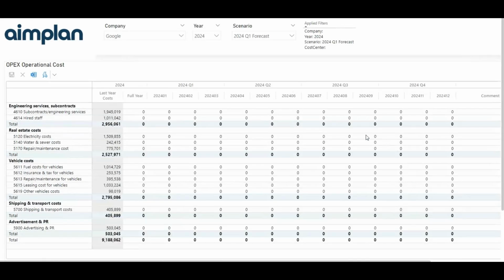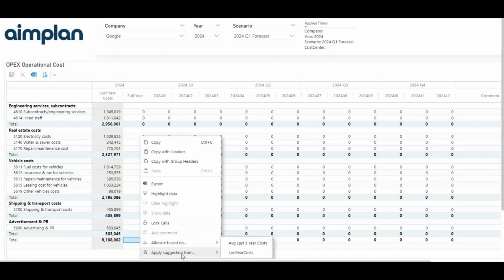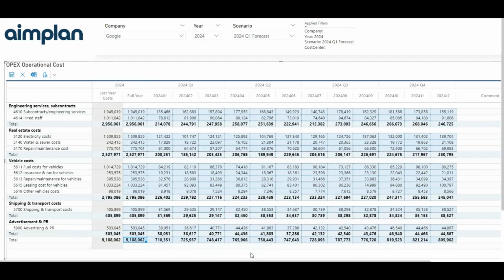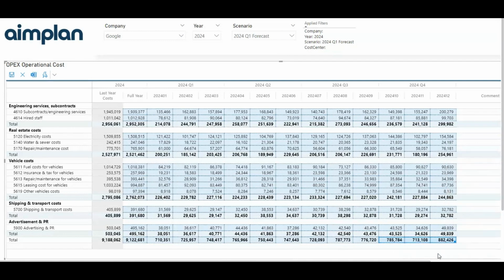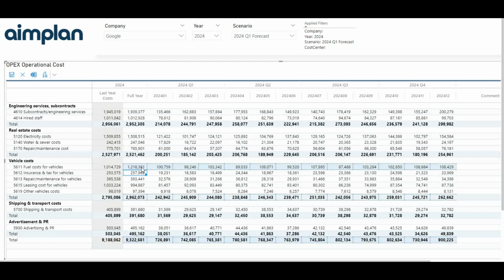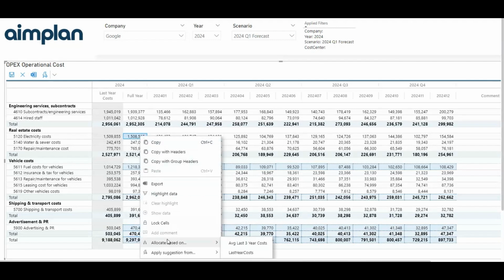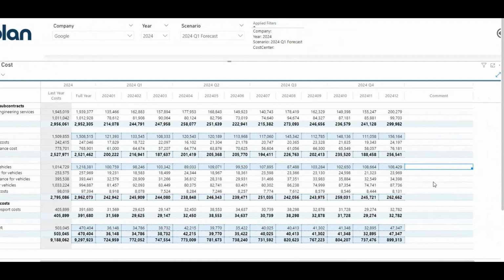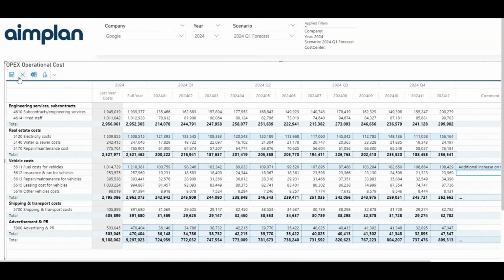Input Features in Aimplan and Power BI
Explore Aimplan’s input tools, including basic math operations, allocation options, and suggested values for streamlined forecasting. This video walks through real-world scenarios, such as rolling forecasts and targeted adjustments.